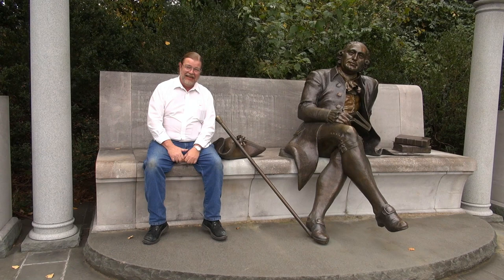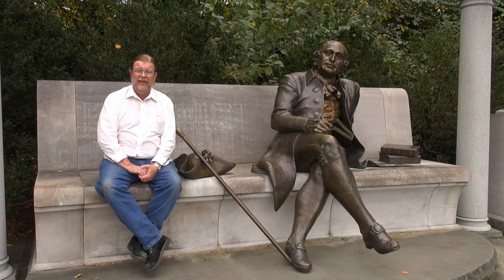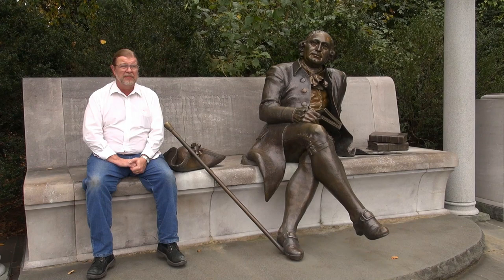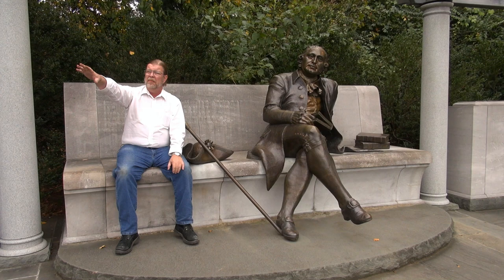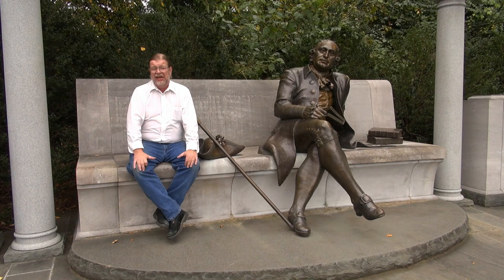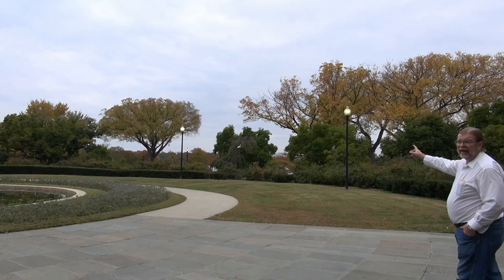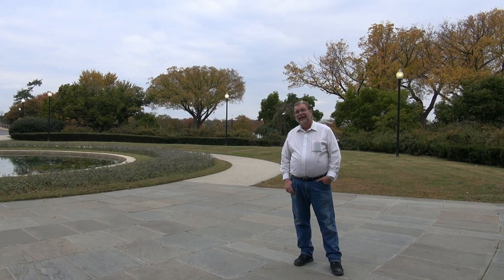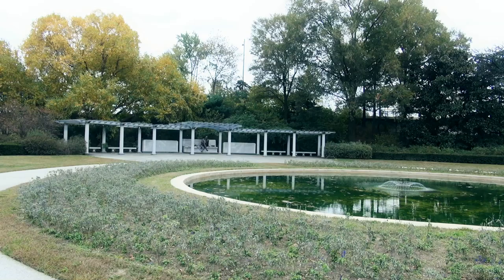George Mason Memorial Washington DC - REAL USA Ep. 123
In the first episode in our new location we visit one of the memorials of a lesser known, but very important, figure in American history. George Mason, one of the authors of the Bill of Rights, has a lovely memorial on the banks of the Potomac River. We've been here several times, and it is thus far one of my favorite places to visit and relax.

EXACT LOCATION of video:
Latitude: 38.87945
Longitude: -77.03894